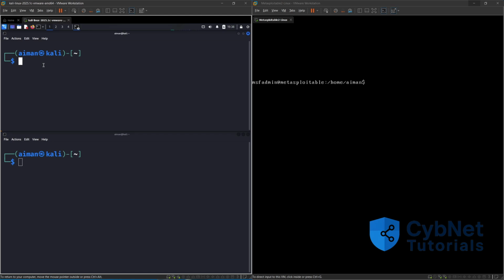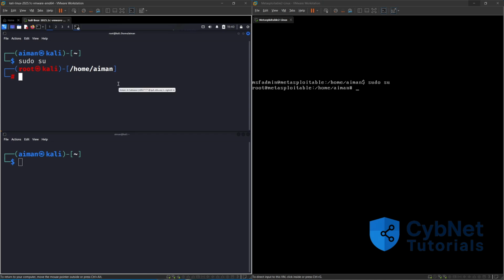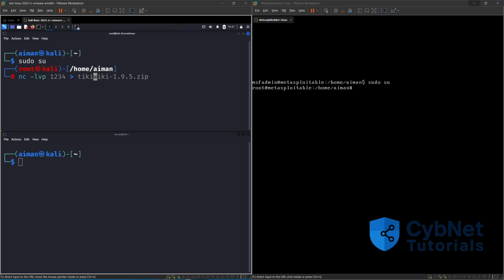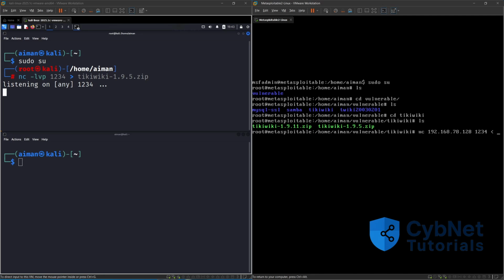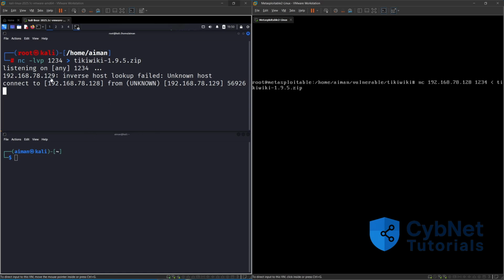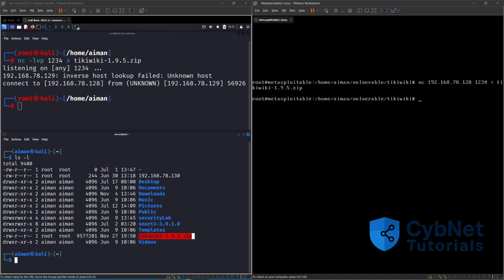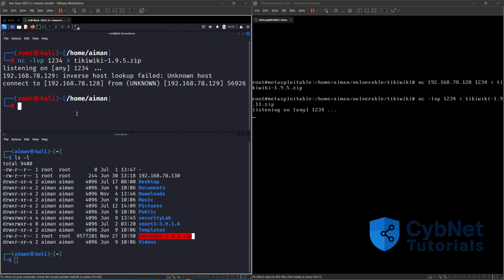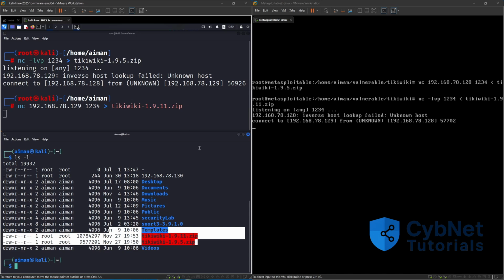Using Netcat to transfer file to Kali Linux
Using Netcat (NC) to transfer files by listening

02:14 Transfer file from Metasploitable to Kali when Kali acts as the server
06:33 Transfer file from Metasploitable to Kali when Metasploitable acts as the server